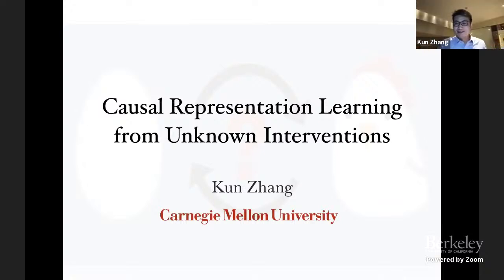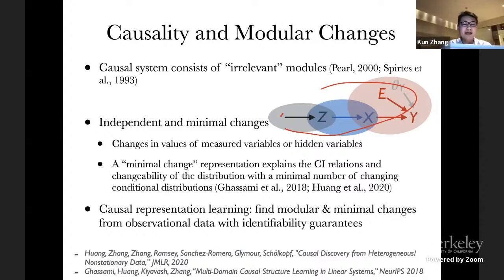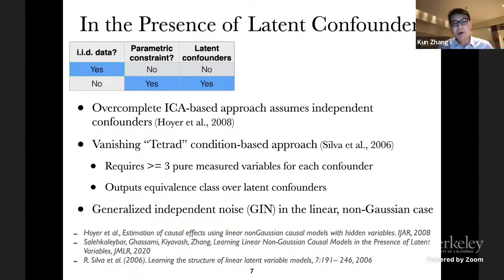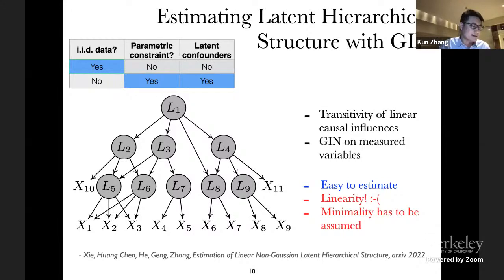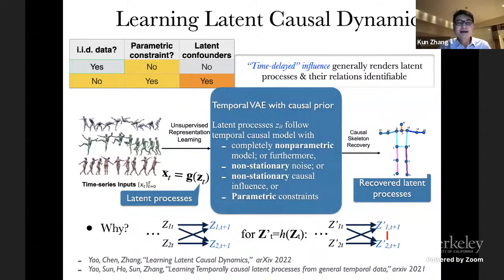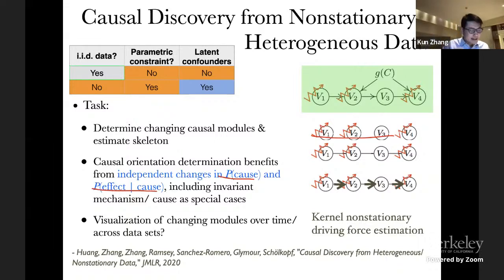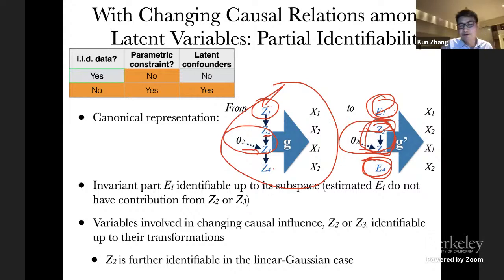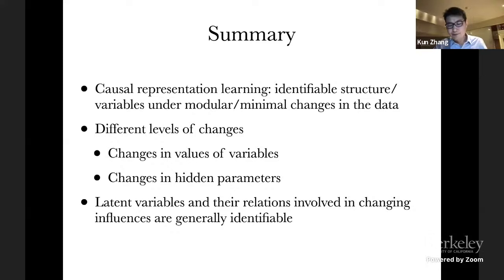Learning Causal Representations From Unknown Interventions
Kun Zhang (Carnegie Mellon University)
Learning from Interventions